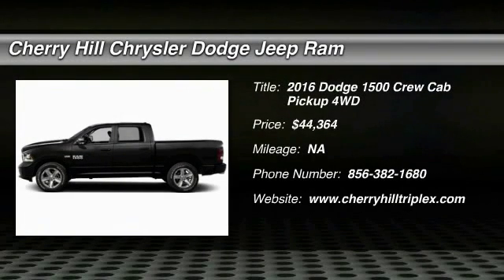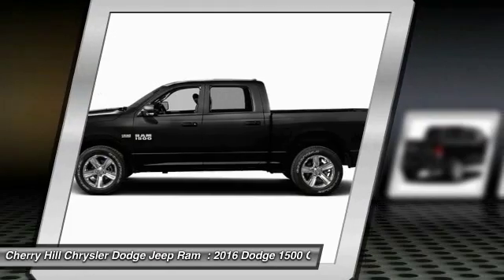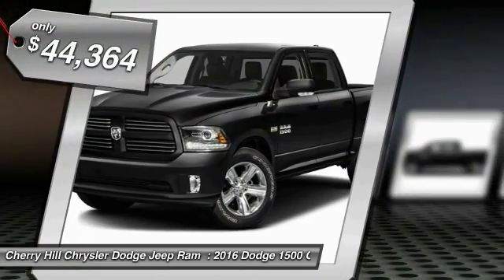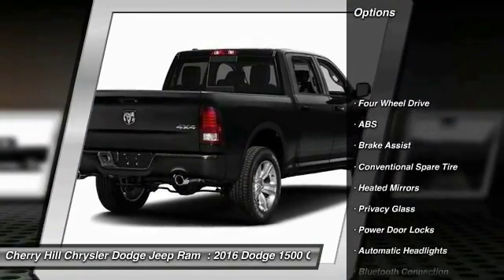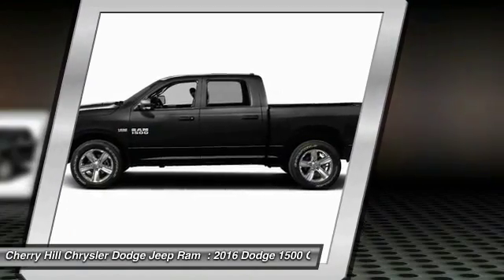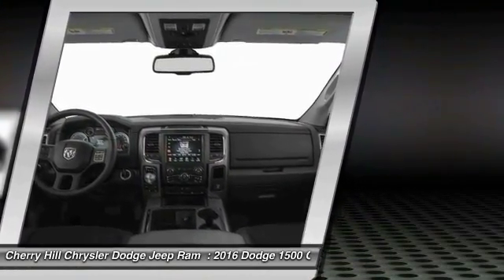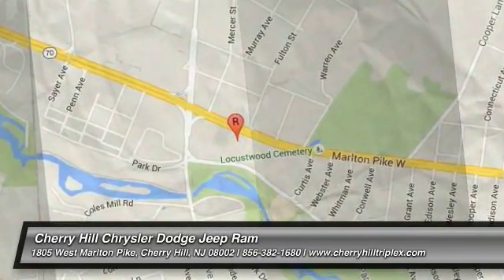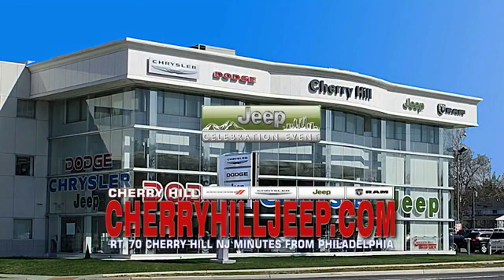2016 Dodge 1500 Cherry Hill NJ 383931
2016 Dodge 1500

4X4, BLUETOOTH, MP3 Player, KEYLESS ENTRY, SAT RADIO, Function has never had a more impressive form. The exterior of the Ram 1500 is re-engineered to look and perform better. With active aerodynamics and an upgraded front fascia, it's both beautiful and powerful. Available RamBox Cargo Management System offers lockable, lighted, drainable storage - perfect for storing tools, gear, and beverages. With new fabrics and leather trim choices for seats the interior of the Ram 1500 feels as good as it looks. From the displays to the stitching, it's the most sophisticated Ram Truck experience yet. The 7-inch premium customizable screen lets you know what's going on inside, outside, and under the hood. With the Uconnect Access System, your truck can do double duty as a mobile office or entertainment center. The available 8.4-inch touchscreen offers available features like interior climate control and 3-D terrain maps. Bluetooth wireless connectivity, voice command, and steering wheel-mounted buttons mean you're always in complete control. Whether it's the legendary power of a 5.7L HEMI V8, the potent and efficient 3.6L Pentastar V6 with Best-in-Class fuel economy, or the 3.0L EcoDiesel V6 with exceptional torque and best fuel economy of any full-size pickup, there is an engine configuration right for you. Ram 1500 is the only light-duty truck in the U.S. with an available eight-speed transmission offering superior acceleration in low gears. Pair that with a 4-corner air suspension that keeps heavy loads level and you'll keep your payload on the right road. Dynamic front crumple zones and side-impact door beams help absorb impact forces from every angle. Ram 1500 side occupant protection system includes side-curtain airbags and side-impact door beams.